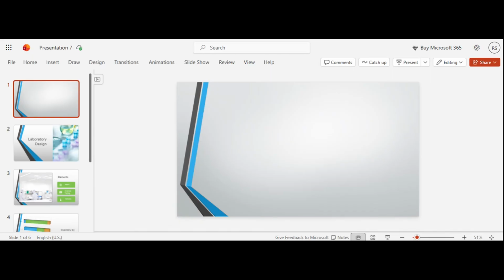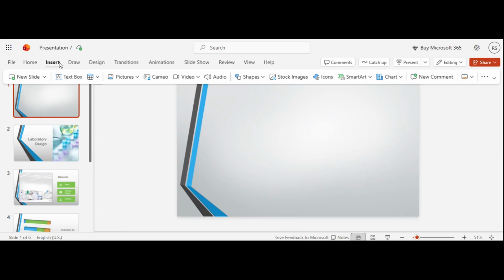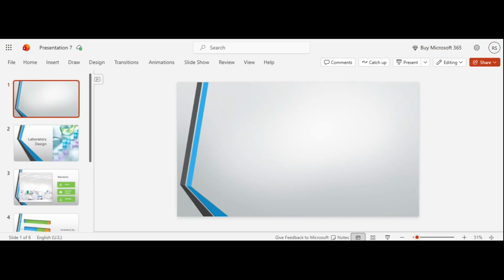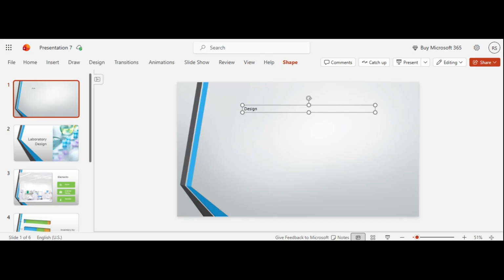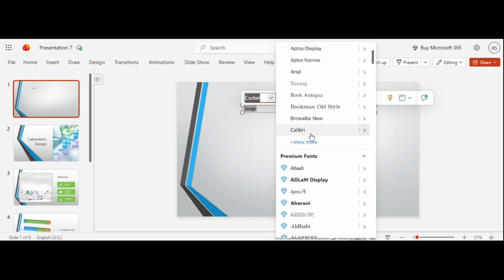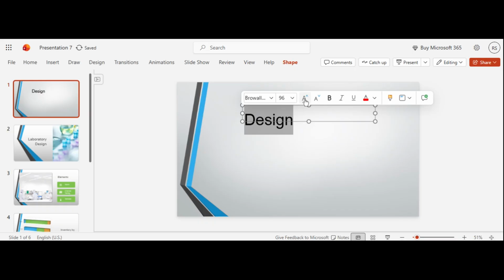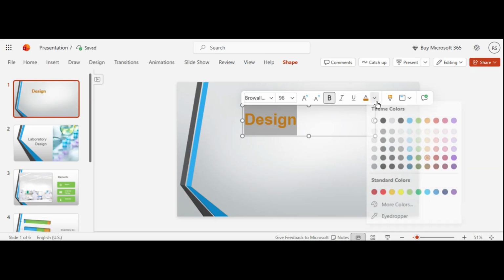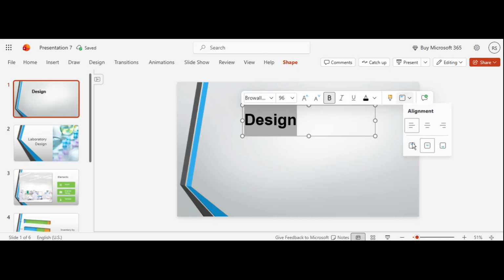How To Work With Text In PowerPoint (2026 Easy Guide)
Learn how to insert, format, and customize text in PowerPoint step by step. This beginner-friendly tutorial covers text boxes, fonts, sizes, bold styling, colors, and alignment.

Timestamps:
0:00 Introduction
0:36 Open PowerPoint
0:49 Click Insert Tab
1:02 Select Text Box
1:20 Drag And Create Text Box
1:38 Type Text
1:58 Select Text
2:15 Change Font
2:34 Adjust Font Size
2:58 Increase Font Size Button
3:16 Apply Bold Formatting